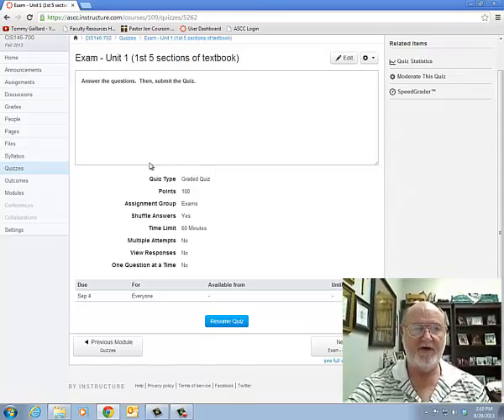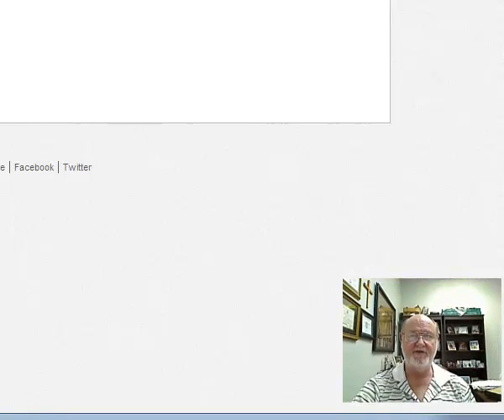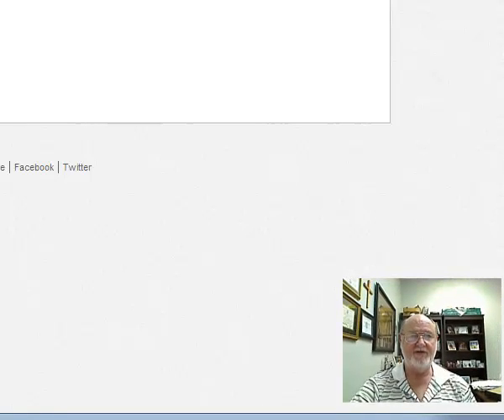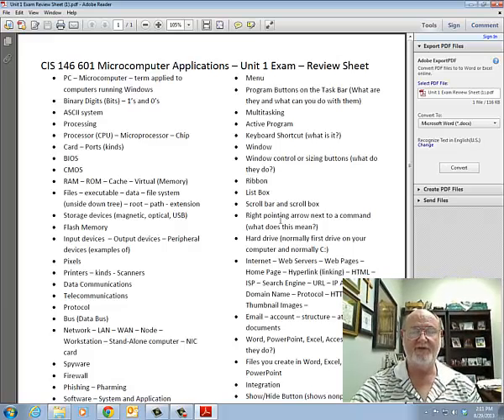Video - Unit 1 Exam Review